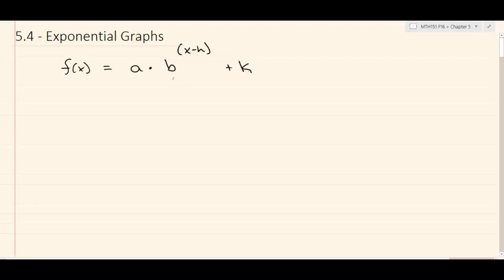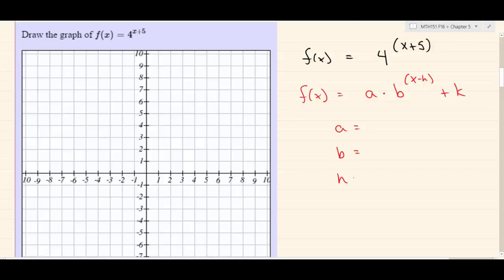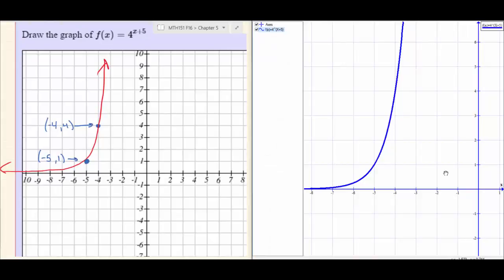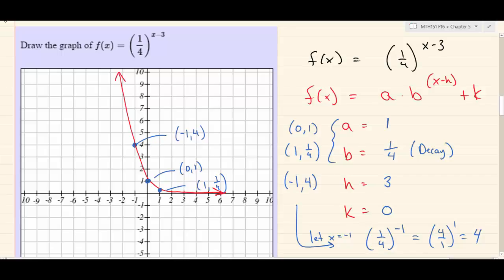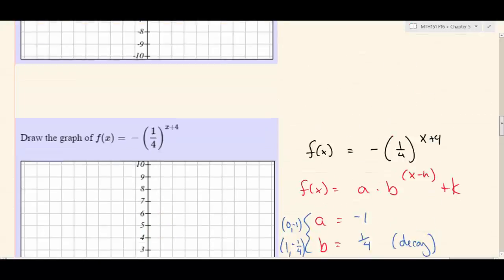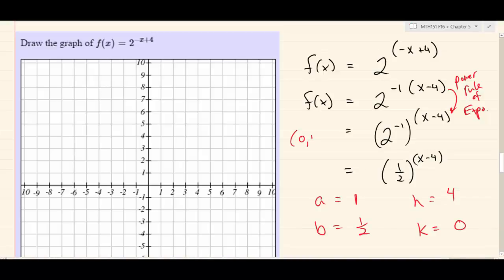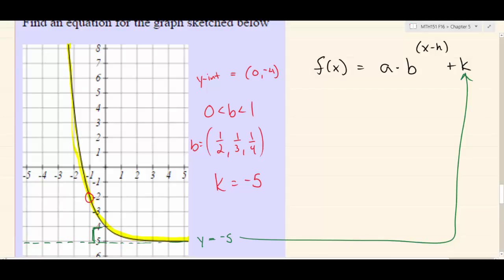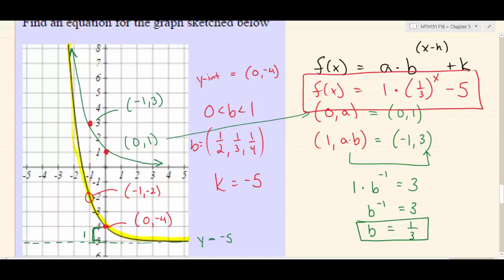5.4 - Exponential Graphs [MTH 151]